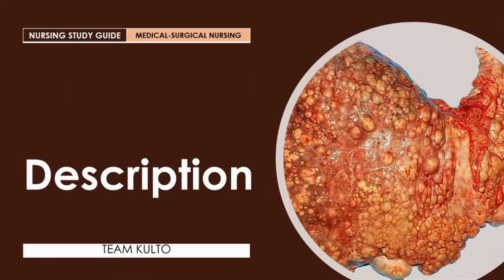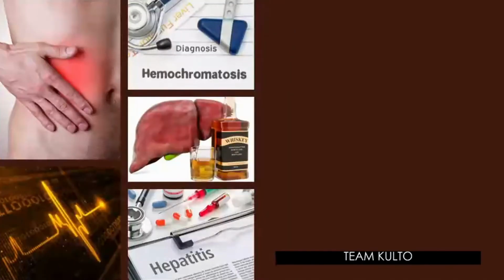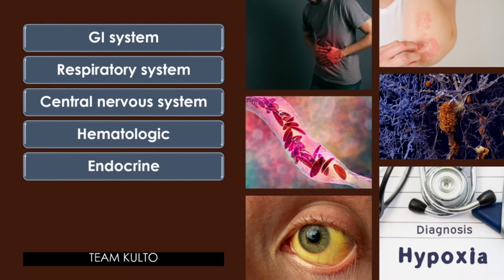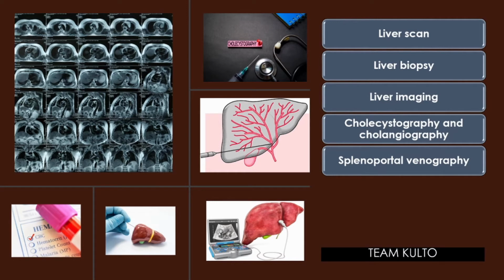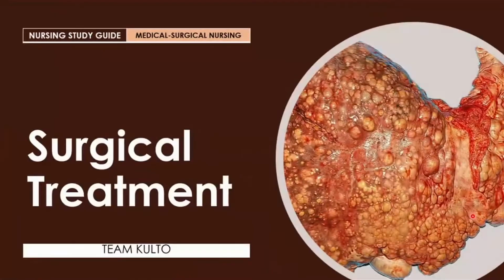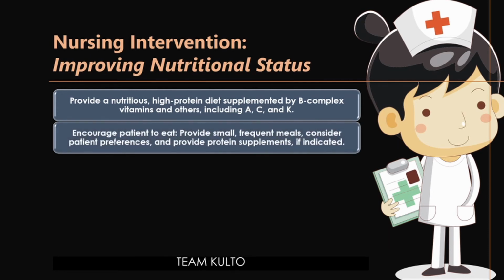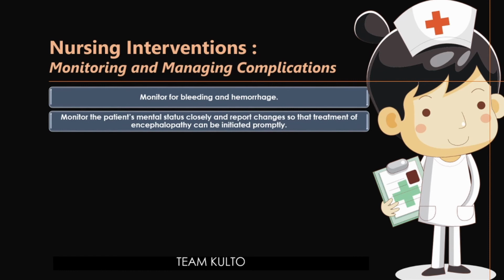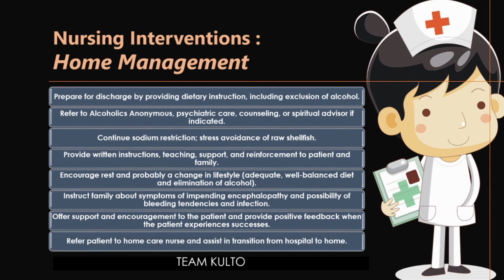MEDICAL-SURGICAL NURSING: HEPATIC CIRRHOSIS NURSING CARE MANAGEMENT | ENGLISH-TAGALOG DISCUSSION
Gears I use:
3 Pcs Kit of Photo Studio Table Top Ring Fill Light

About:
Neil Creates videos related to Beauty, Inspirational Videos- Spoken Word Poetry, Nursing Educational contents and Reaction Videos.